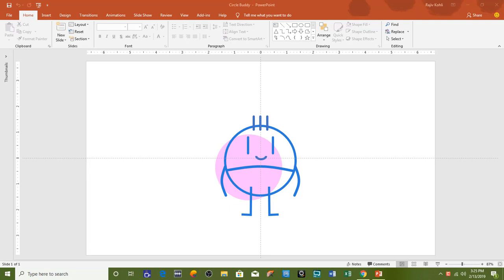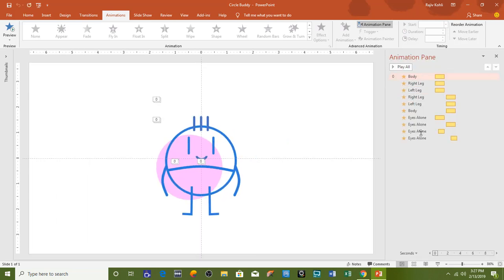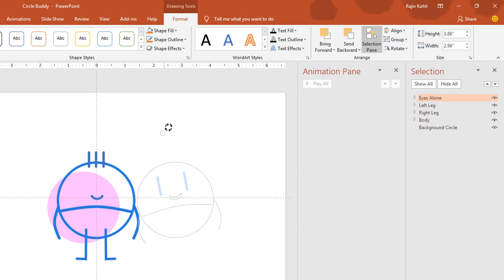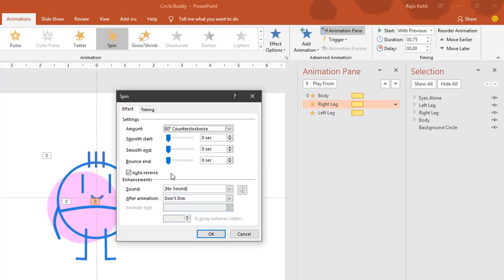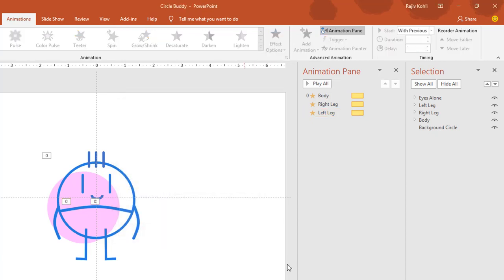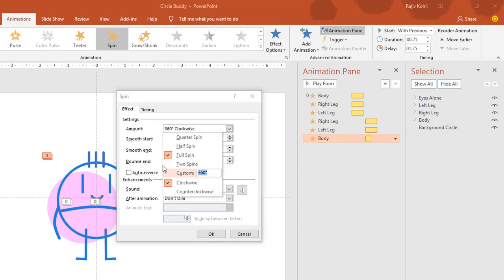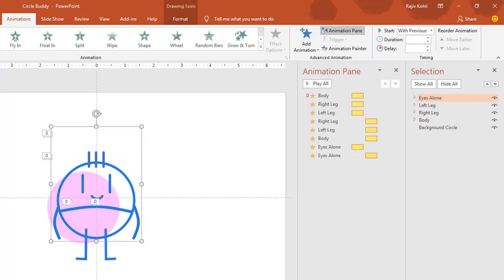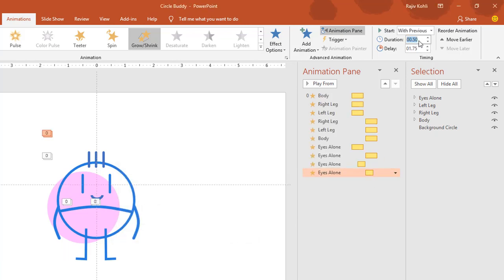Create Circle Spin Animation in PowerPoint: Step-by-Step Tutorial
Learn how to create a captivating Circle Spin Animation in PowerPoint with this detailed tutorial by Rajiv from "The Teacher." This step-by-step guide will walk you through the process of using Spin animation to bring simple circle shapes to life, allowing you to craft engaging animated props for your presentations.

**Key Points:**

- **Introduction to Circle Spin Animation**: Rajiv introduces the concept of Circle Spin Animation and its importance in adding dynamism to your PowerPoint presentations.

- **Inspiration from Cassidy Williams**: The tutorial draws inspiration from Cassidy Williams' animation on Corp n dot IO's website, offering a unique and creative perspective on animation techniques.

- **Animation Breakdown**: Rajiv breaks down the animation into its constituent parts: legs, eyes, and body, explaining the importance of each in creating a lifelike effect.

- **Animating the Body**: Step-by-step instructions for applying the Spin animation to the body of the circle, with details on rotation degrees, auto-reverse, and duration settings.

- **Animating the Legs**: The tutorial covers how to animate the legs of the circle, ensuring that they respond to the body's movements for a realistic effect.

- **Animating the Eyes**: Rajiv shows how to create the illusion of rotating and blinking eyes using the Grow and Shrink animation, making the animation more engaging.

- **Creating Anchor Points**: An explanation of how to create anchor points on the circle to control where the Grow and Shrink animation starts.

- **Fine-tuning the Eye Blink**: Tips for adjusting the duration and delay timing of the eye blink animation to achieve the desired effect.

- **Completing the Animation**: The tutorial guides you through the entire animation process, ensuring that the body, legs, and eyes work in harmony to create a seamless Circle Spin Animation.

- **Multiple Eye Blinks**: Instructions for applying multiple Grow and Shrink animations to make the eyes blink multiple times during the animation.

For additional resources and the Circle Spin Animation Presentation (PPT) used in this tutorial, visit [The Teacher Point]

Don't forget to explore more tutorials and PowerPoint resources on [The Teacher's website]

Get ready to impress your audience with dynamic PowerPoint animations!